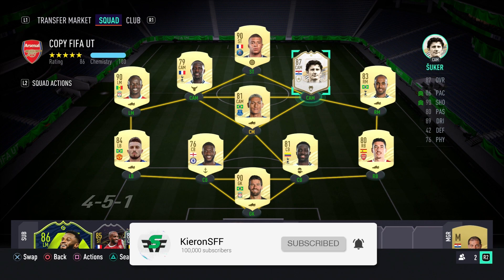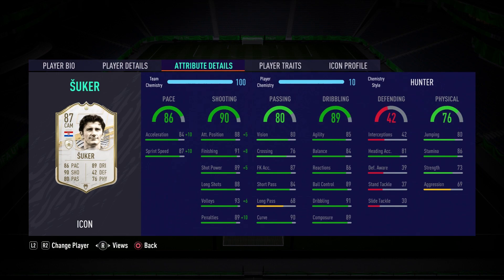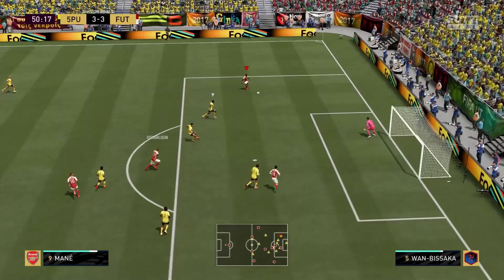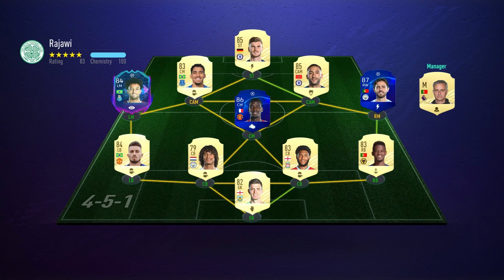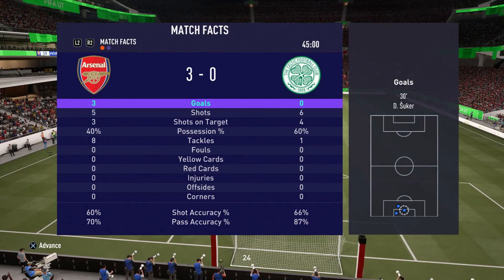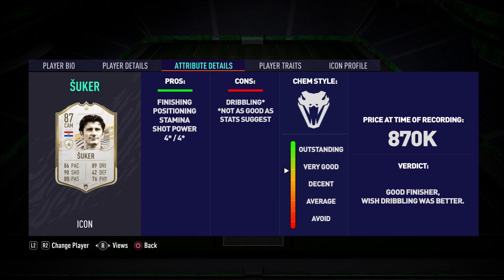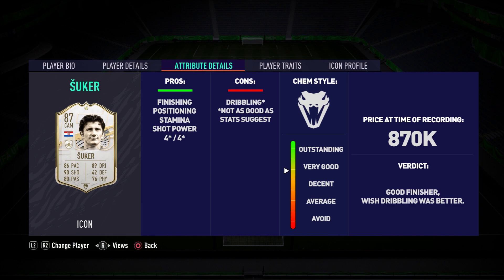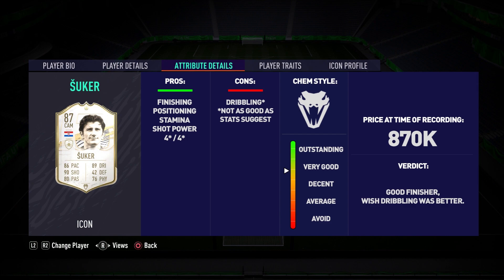FIFA 21 ICON SWAPS Suker Review | 87 Mid Icon Davor Suker Player Review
Davor Suker base, middle or prime? Will we see an Icon Swaps Suker or and Icon SBC Suker ? and will it be on the base (baby), middle, or prime version?